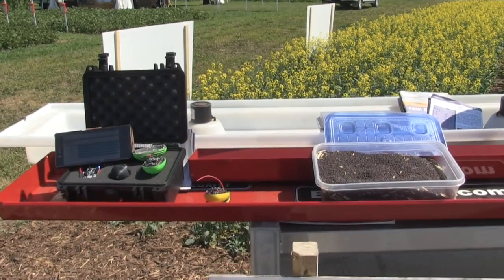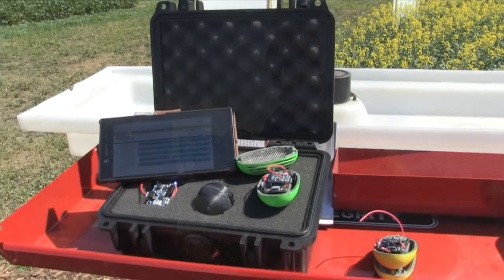PAMI takes bin sensors to a whole new level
At the recent Ag In Motion (AIM) show near Langham, Sask., Joy Agnew, project manager with PAMI, talked about bin sensors. I had a chance to ask her where the technology is going, and the answer, it seems, is ‘smaller’.